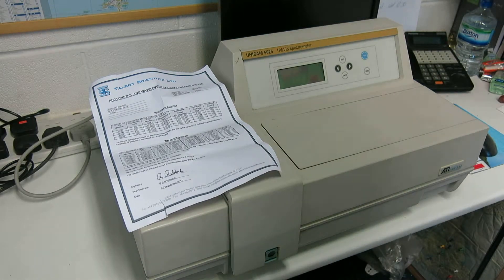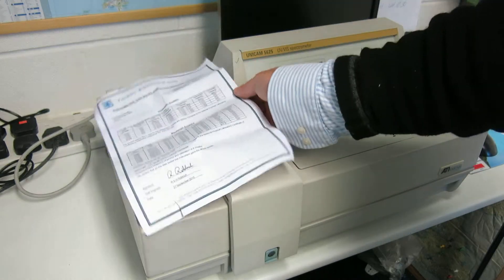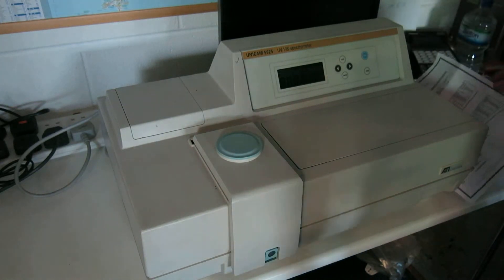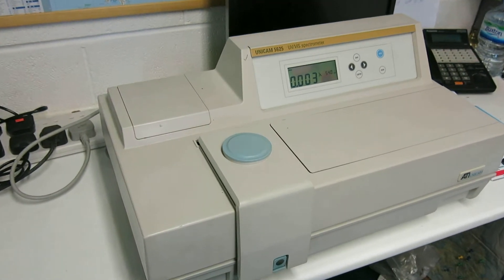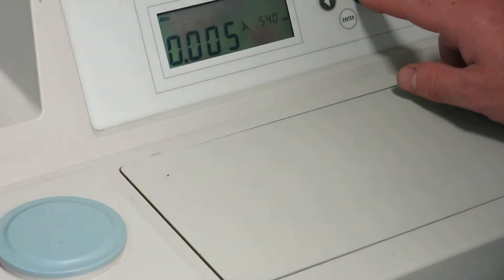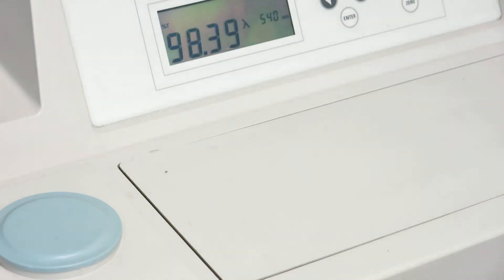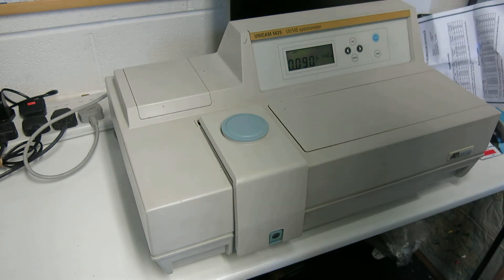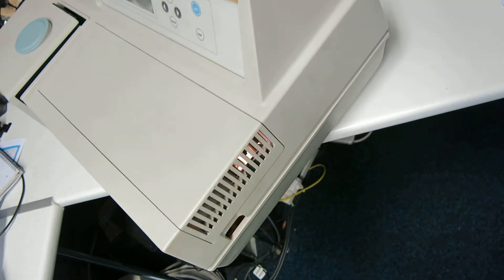ATI Unicam 5625 UV/VIS Spectrometer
Visit our FaceBook page at facebook/richmondscientific